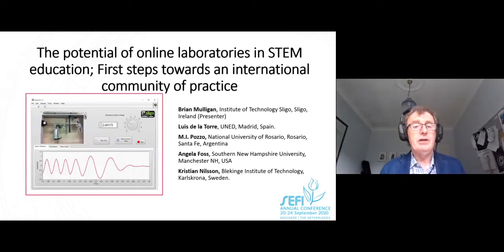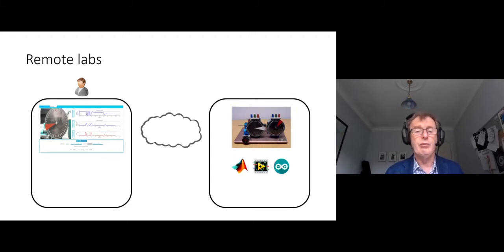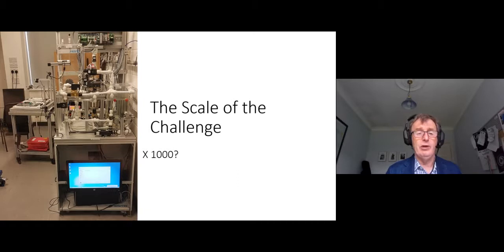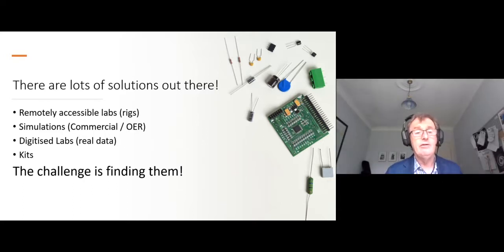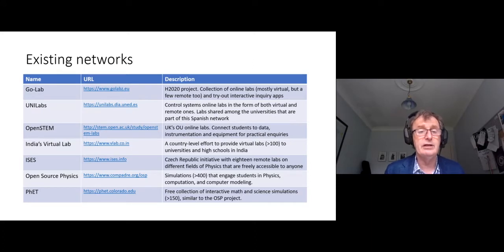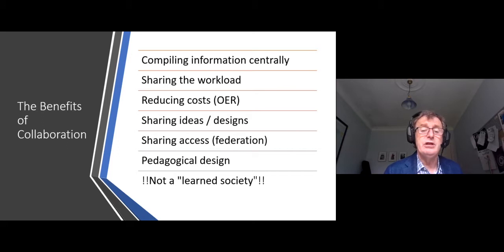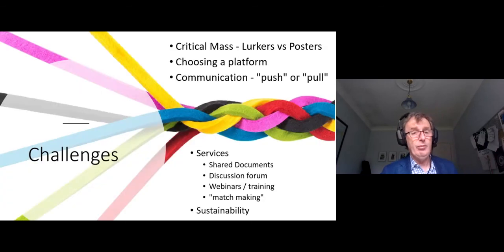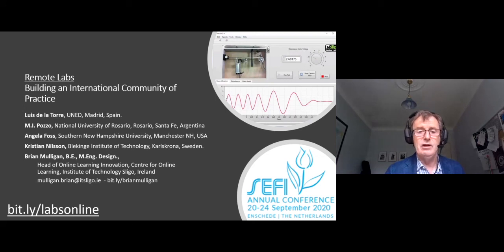The Potential of Virtual and Remote Labs in STEM Education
Also includes the formation of an international community of practice.